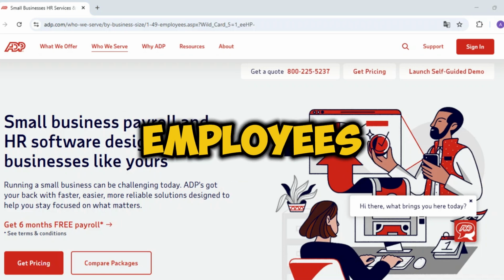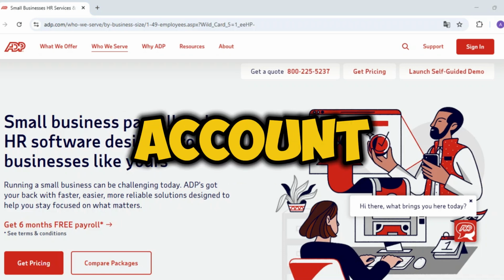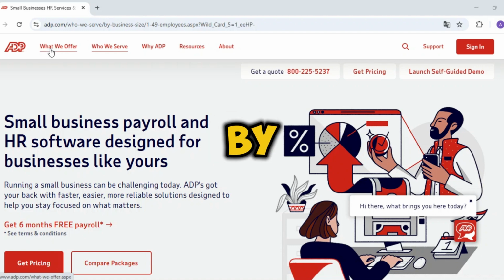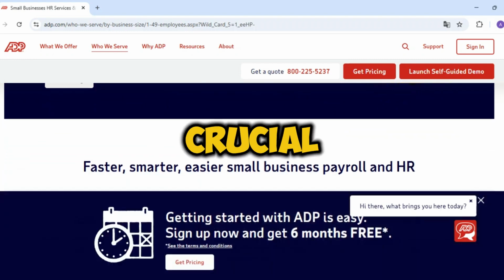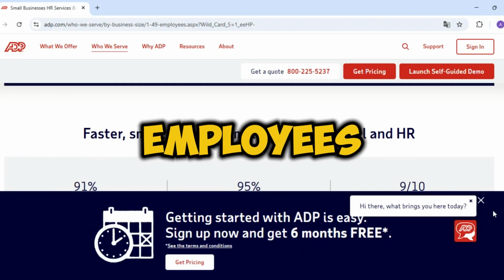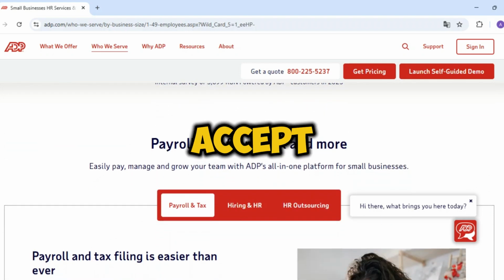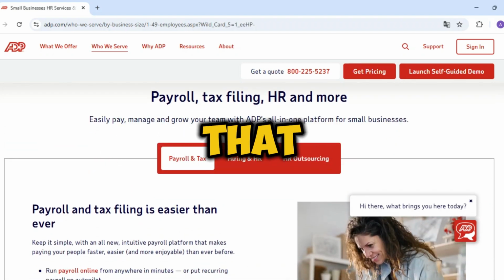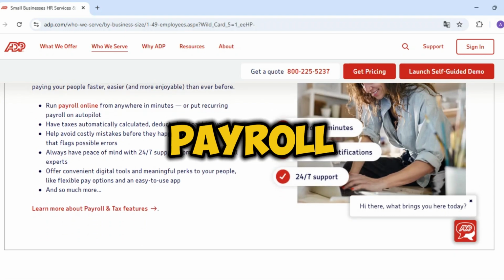How to Add Direct Deposit in ADP – Step by Step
Want to set up direct deposit in ADP? 🏦 In this step-by-step tutorial, I’ll show you how to add or update direct deposit information for employees quickly and securely.

You’ll learn how to enter bank account details, verify information, and ensure payroll deposits are processed accurately—perfect for HR managers, payroll staff, and employees who want hassle-free payments.